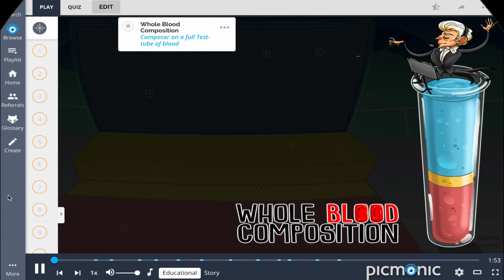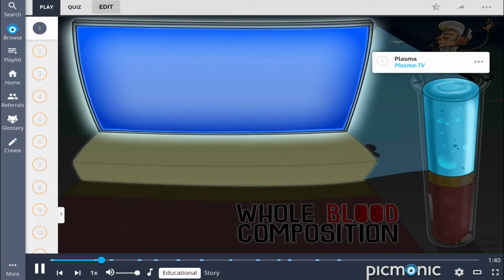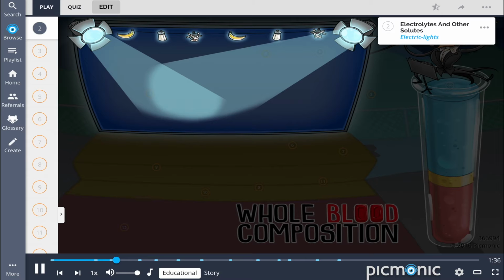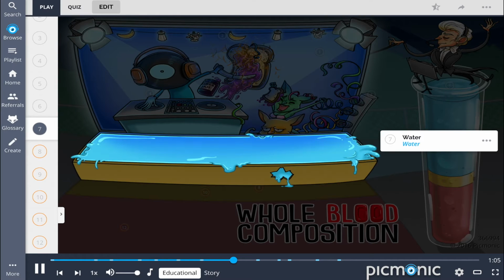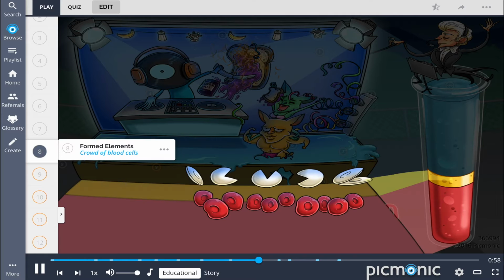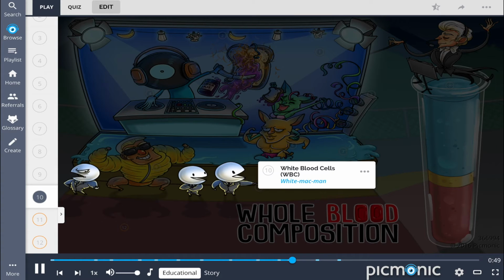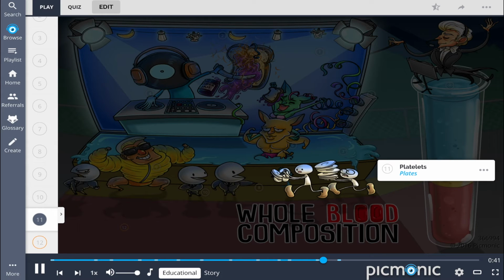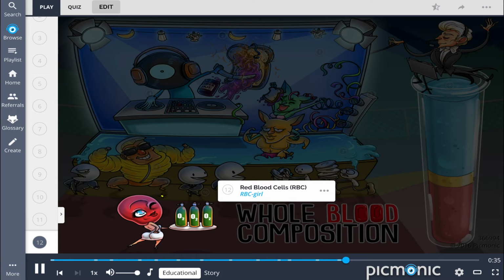Whole Blood Composition: Learn it Fast Remember it Forever with Picmonic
Learn about the Composition of Whole Blood faster with Picmonic!

Picmonic turns the information you need to know in nursing and medical school into unforgettable images and stories that are scientifically proven to increase memory retention!

Join over 450,000 medical and nursing students using Picmonic’s Visual Learning Community to study and learn more effectively in less time. Picmonic is research proven to increase test scores by 50% and long-term memory retention by 331%.

Picmonic for Medicine has you covered for USMLE Step 1 and Step 2 CK, with subjects including  Pathology, Pharmacology, Microbiology, Biochemistry, Psychiatry, Anatomy, Physiology, Epidemiology, and more!

LET’S CONNECT!

Category
Education